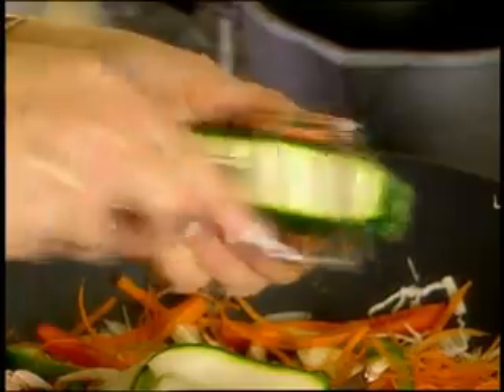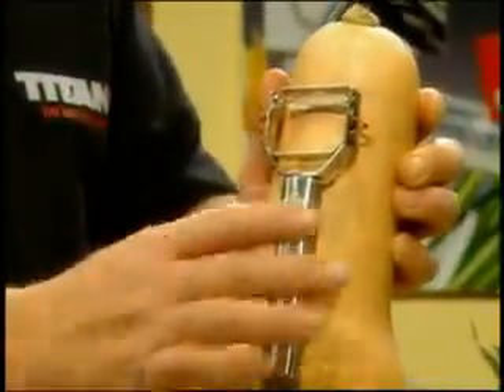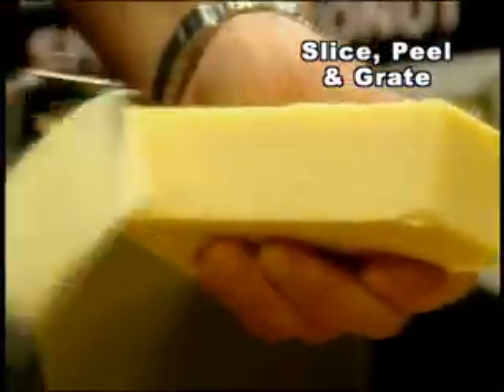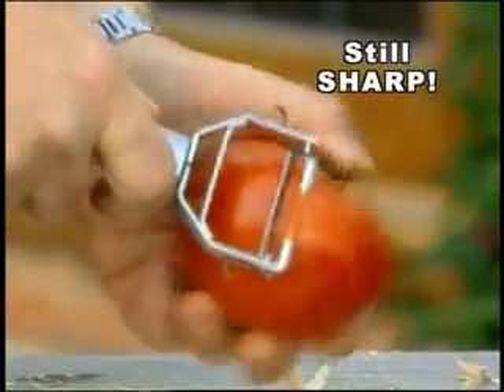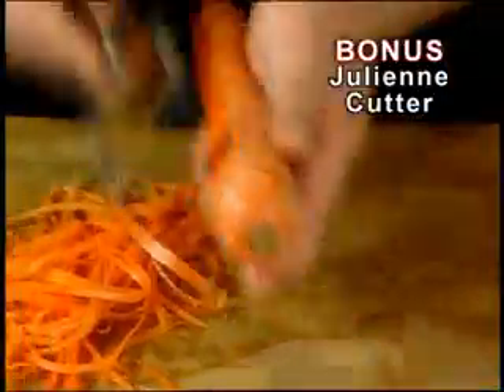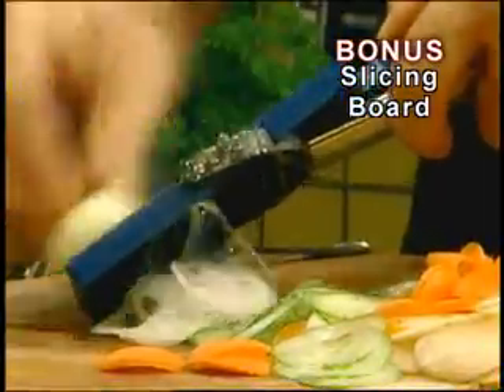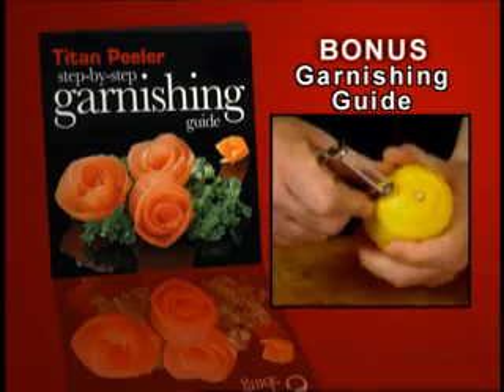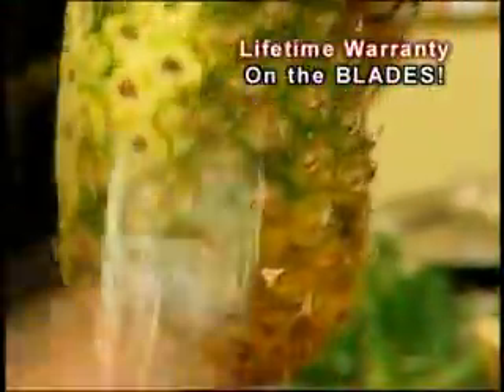Titan Peeler - Shop Now at MixDirect.com!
The Titan Peeler is the incredible, multipurpose kitchen tool that makes peeling and slicing a breeze. The secret is the Titan Peeler's dual action blade that allows you to slice on an upward motion as well as a downward, making it twice as fast as ordinary peelers.  Shop Now at MixDirect.com!